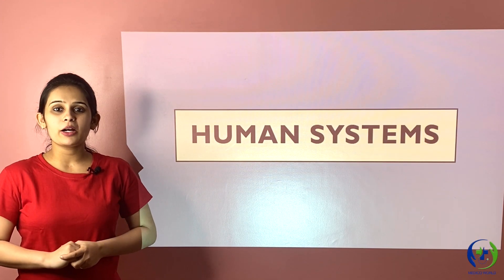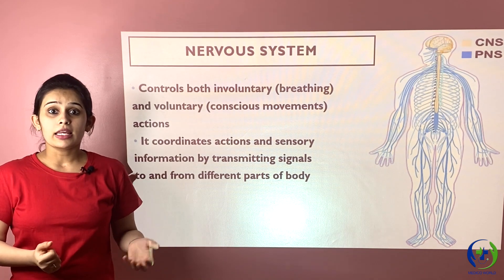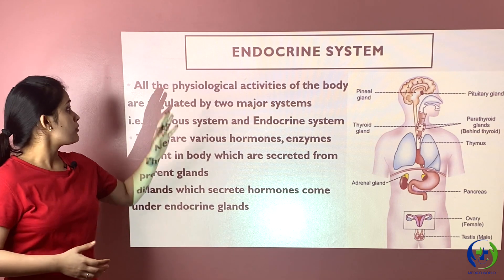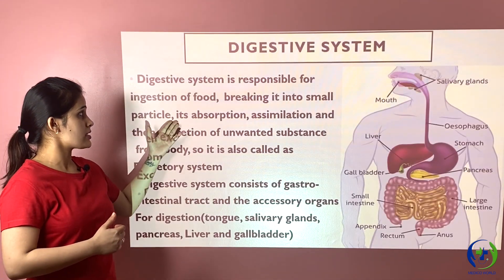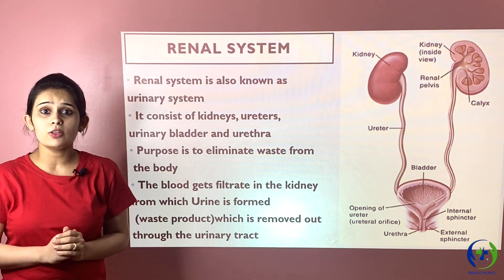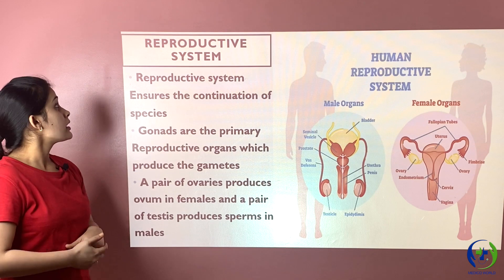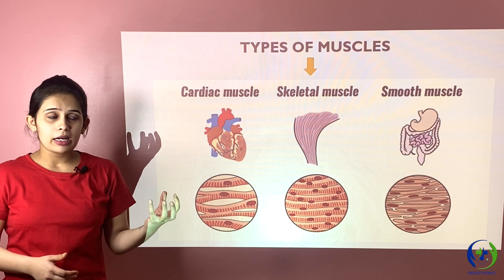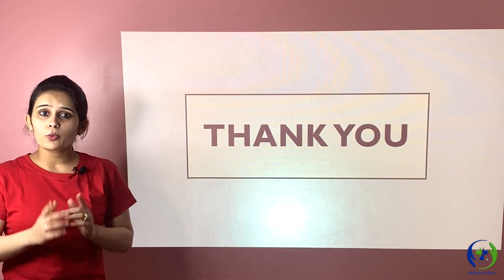Human Systems | Medico World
The human body consists of eleven organ systems, each of which contains several specific organs. An organ is a unique anatomic structure consisting of groups of tissues that work to perform specific functions. There are 11major human systems which work together to bring out all functions of the body